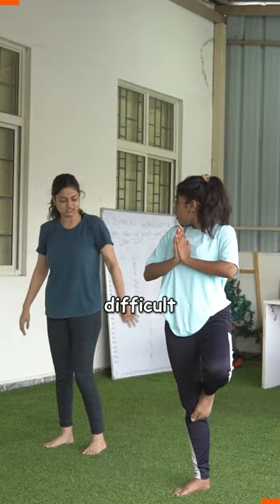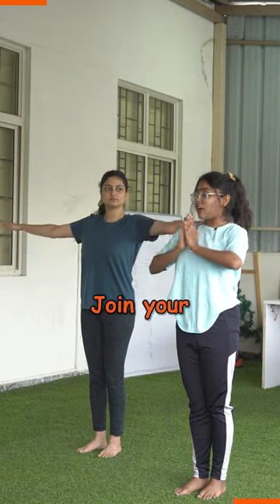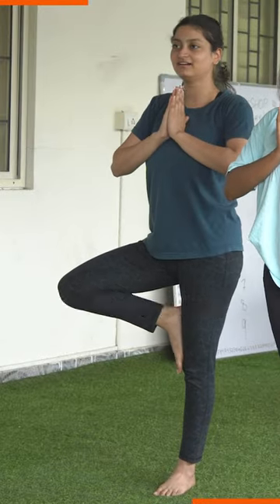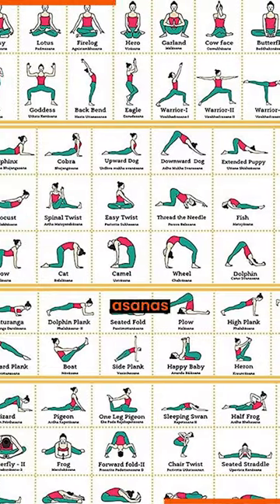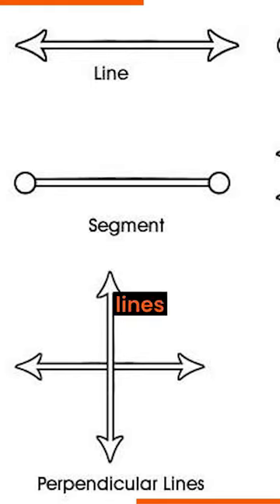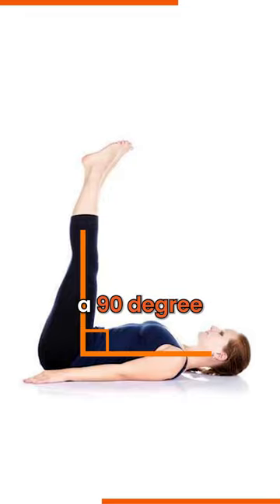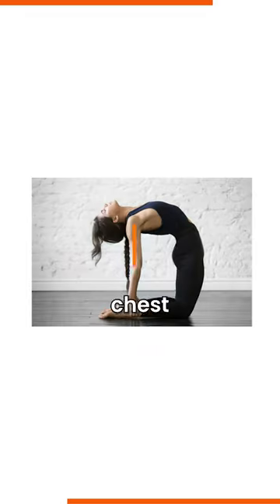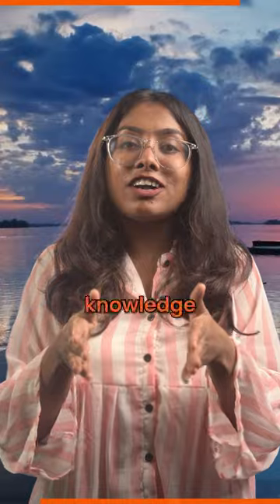99/365 How to Perform Proper Yoga Asanas with Math and Geometry?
Yoga is not just about touching your toes!

Yoga means addition – addition of energy, strength, mind and soul!

On Yoga Day, we have decided to show you how to use simple geometrical principles to improve your yoga alignment and prevent injuries.

Improve your yoga postures with the power of math and follow bhanzu for 365 days of math!